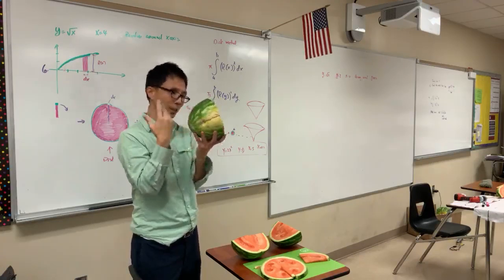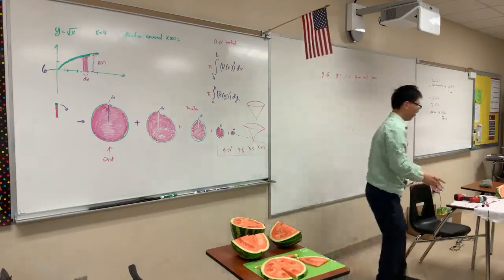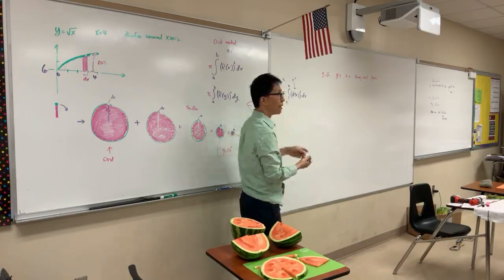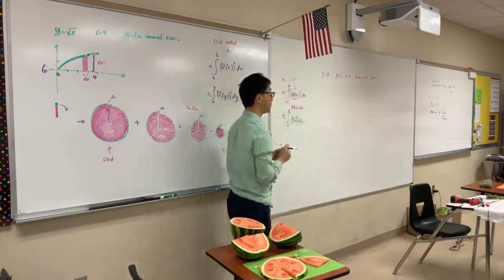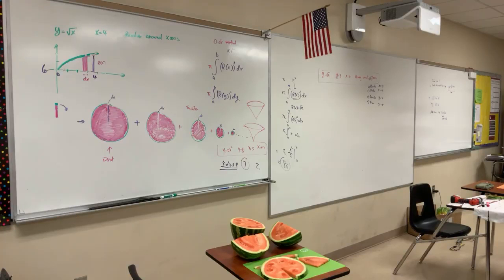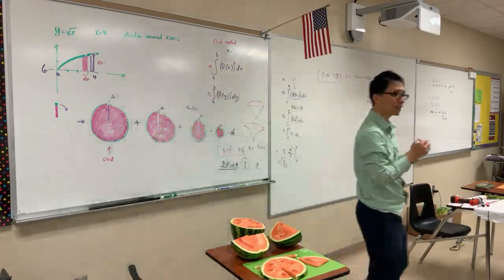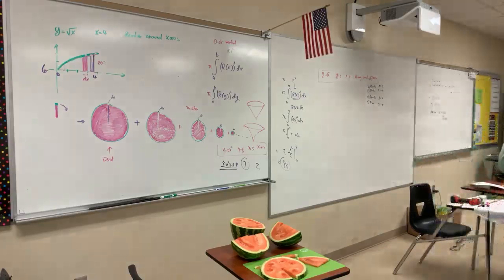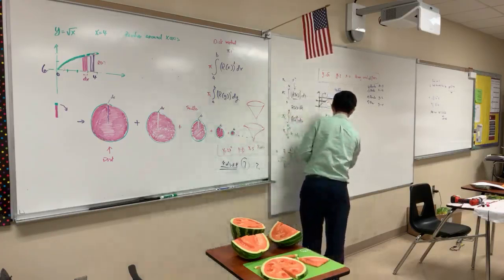Ap calculus disk method